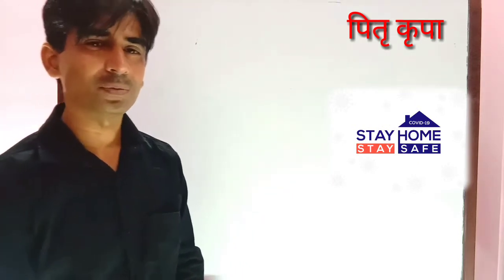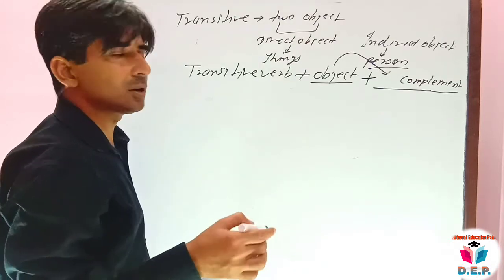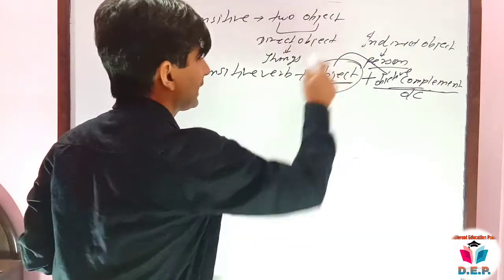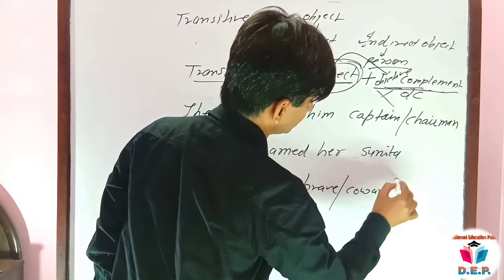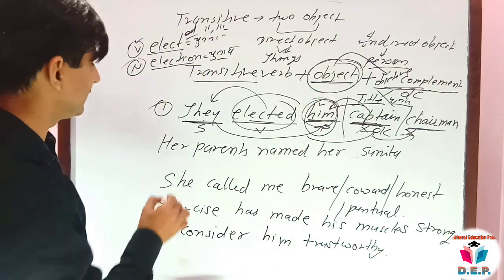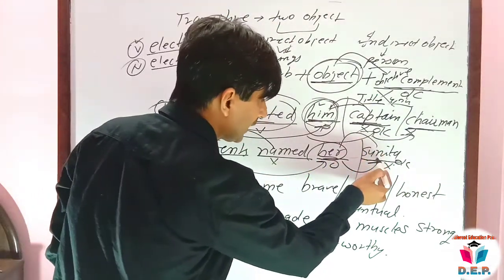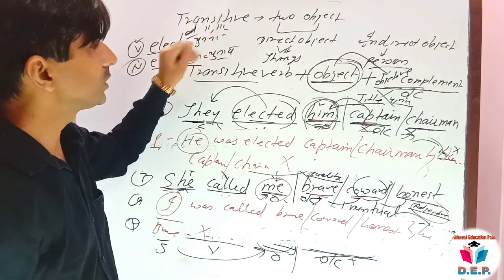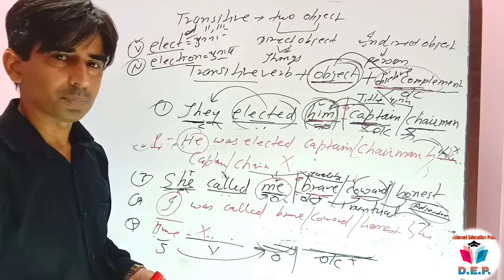For competitive exams(Transitive verb with objective complement)by OP RAJPUROHIT explanation hindi.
link Transitive verb part 3